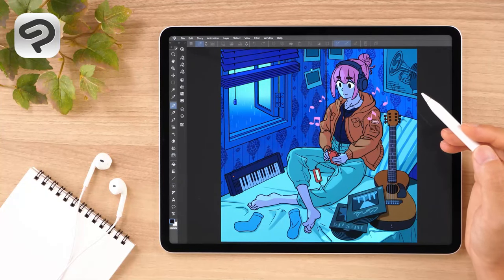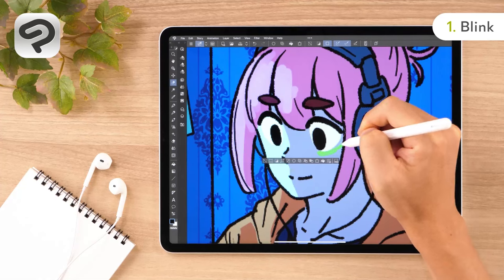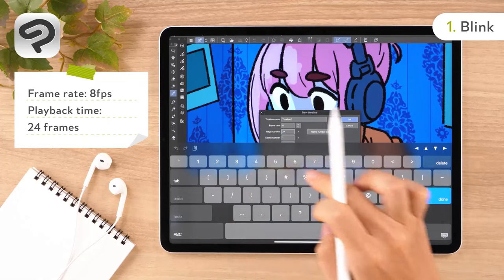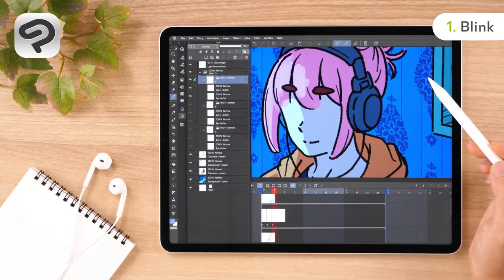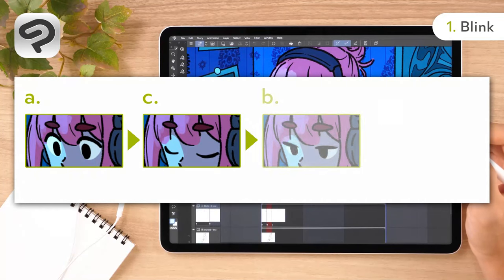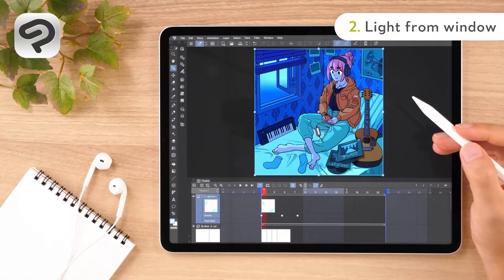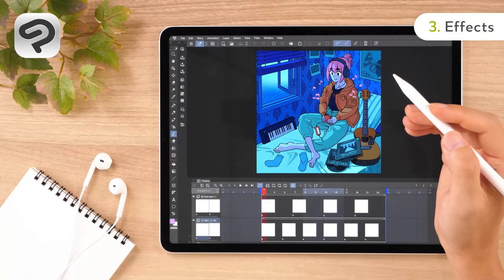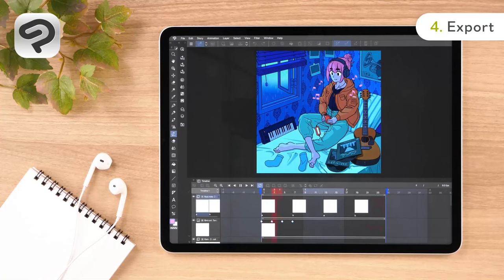Creating a loop animation | Clip Studio Paint for Beginners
Bring your illustrations to life with some movement! Learn how to animate part of the background or your character's expression to convey the story of your artwork and make it even more charming. This video tutorial explains loop animations step by step so that you'll be able to follow along even if it's your first time animating. All you need is the Clip Studio Paint app, an iPad, and your own illustration. Let's get to work!

This video shows how to use these features in ver. 2.2 or later. If you are using ver. 2.1 or earlier, the action at 3:58 will be different, so please see the tutorial below.

Download the example artwork we finished up in the video here:
Illustration

0:00       Introduction
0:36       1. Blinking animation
7:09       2. Light from window
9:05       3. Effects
10:47     4. Exporting